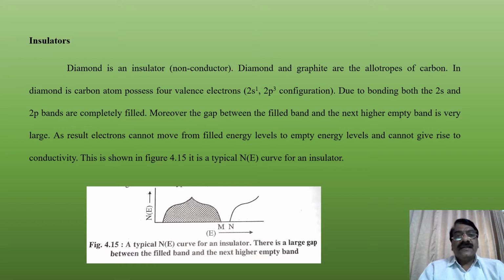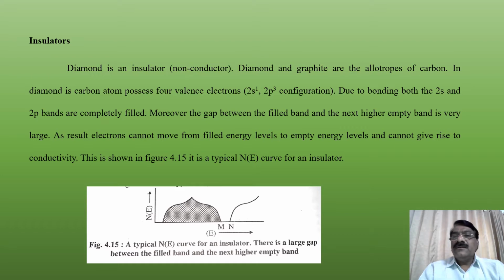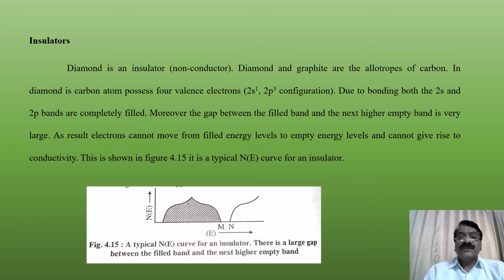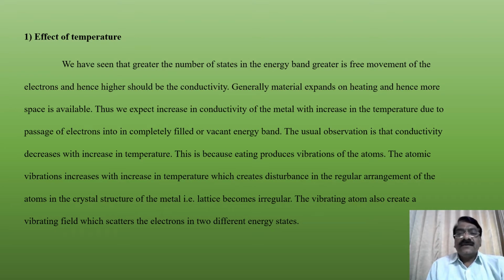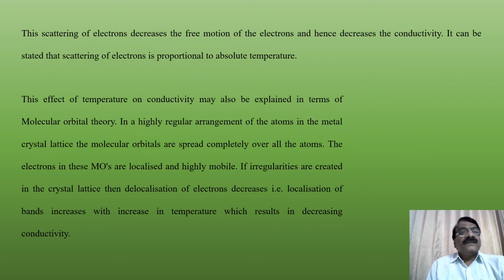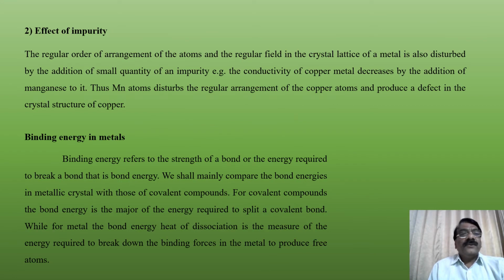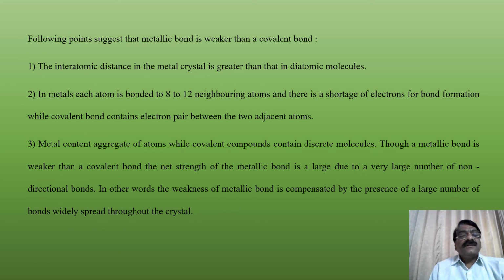T. Y. B. Sc. [Sem.-I CH.- 504] Inorganic Chemistry L-5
Metals, Semiconductors and Superconductors Lect. -5